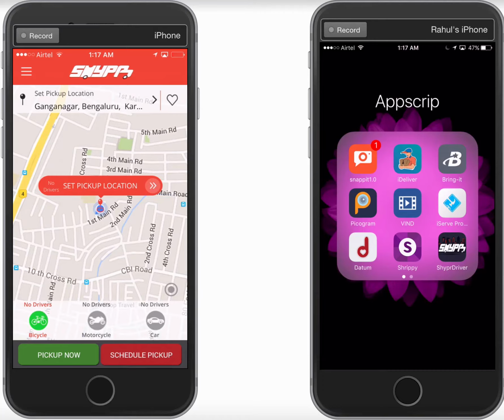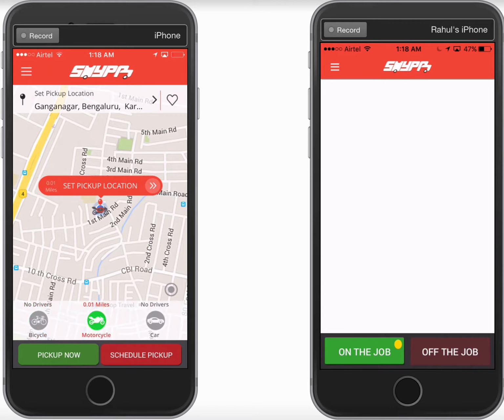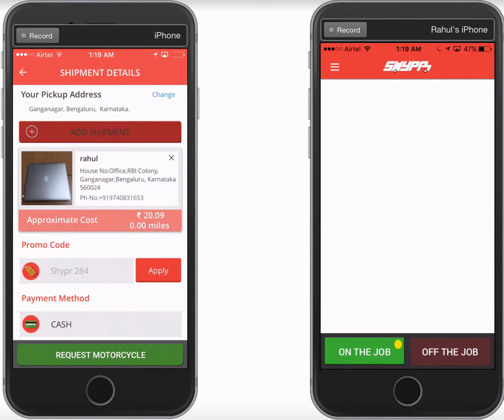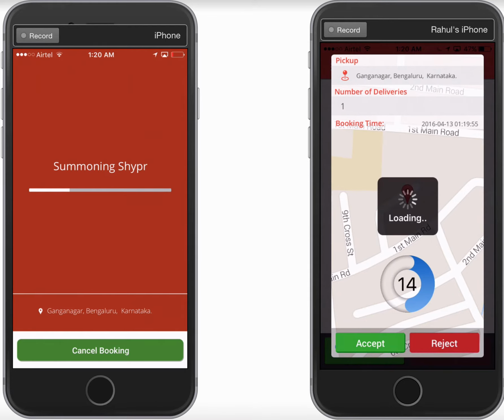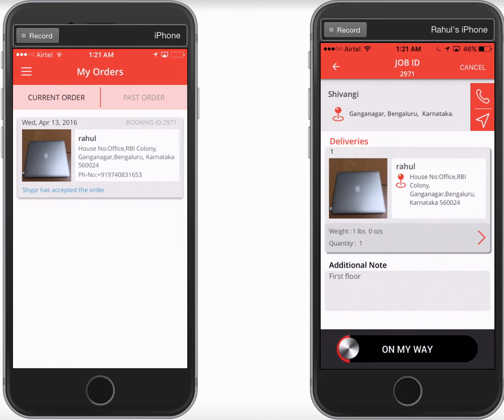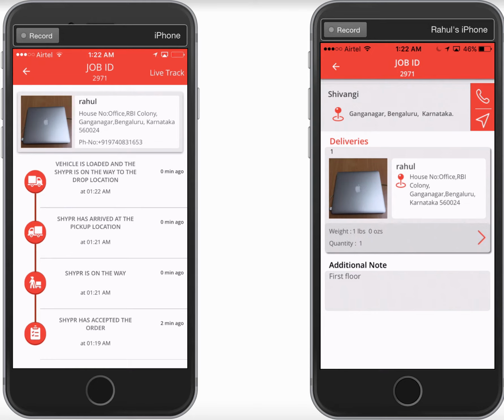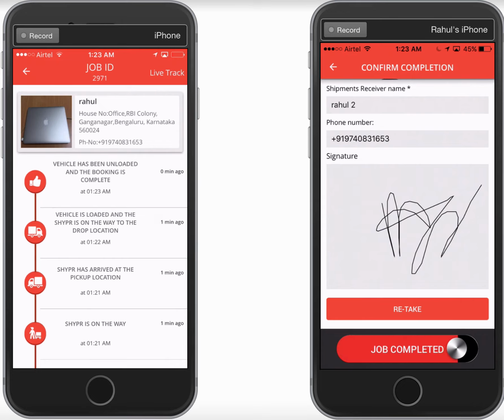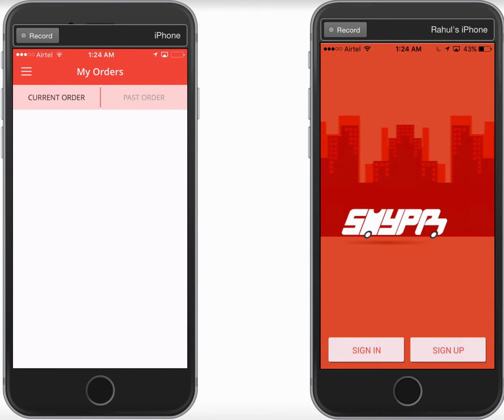Shypr - Driver - Uber for Logisitcs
Hello this is the uber for logistics app , it can be bought @ and buy your own copy